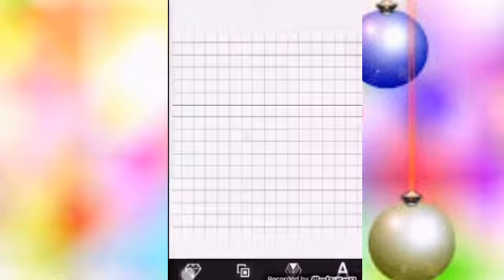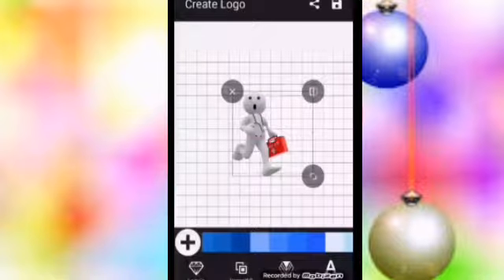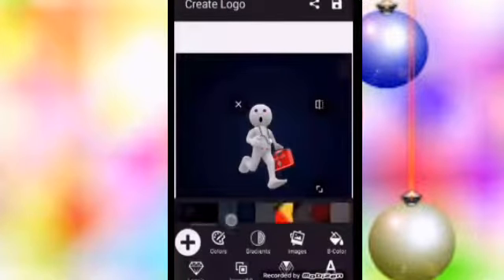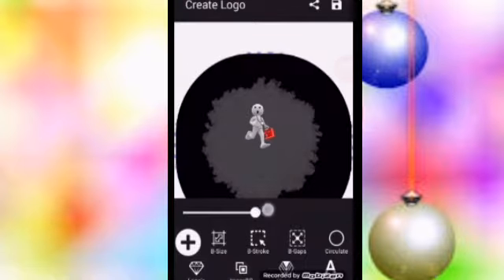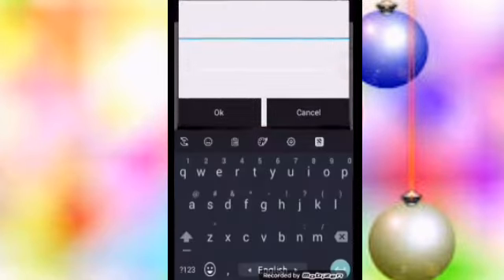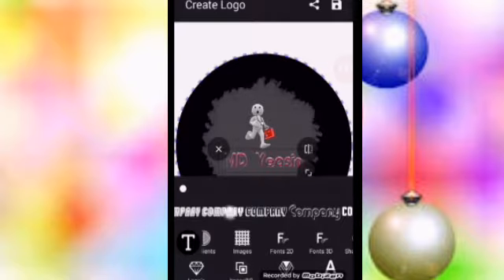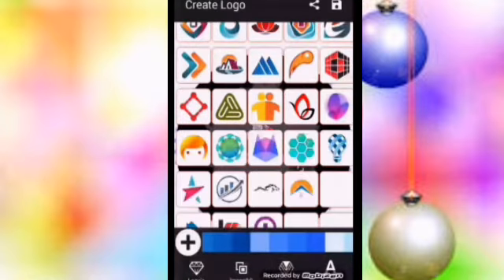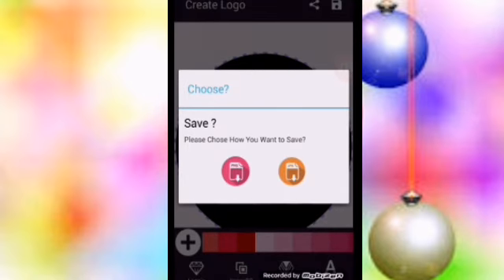How To Make Professional Logo For Your Youtube Channel || Best logo maker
Disclamier:-
Don't Dowwnload & Copy Anything From This Channel.Its a Cyber Crime.All Videos of This Channel is Copyrishted by MD Yeasin Ahmad
(MD Yeasin)

Please make sure you embed the link and shere the original source.
Please avoid other methos of copying or duplicating the video and help us support anti- piracy neasures in way you can.
Thanks all my friend😭